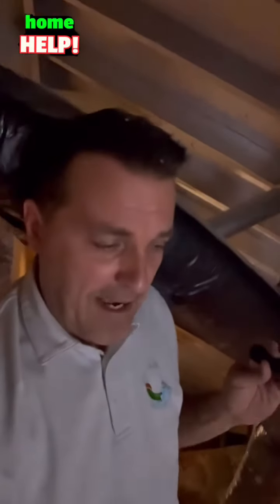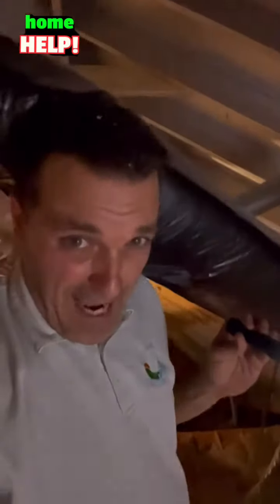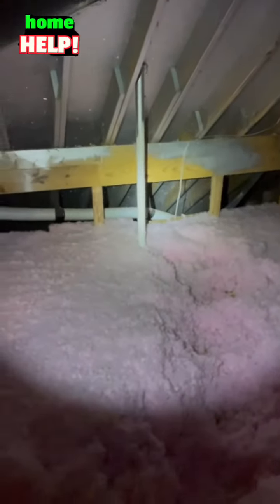Brand new home. Missing insulation! Grab a blanket!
Missing insulation over the master bedroom. Tough to get to.